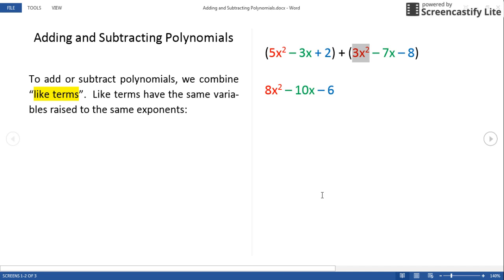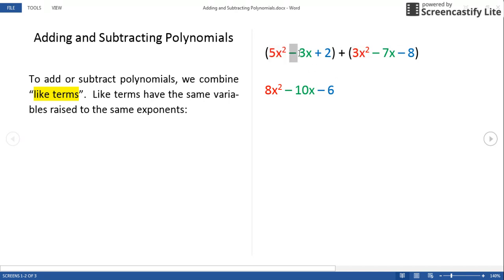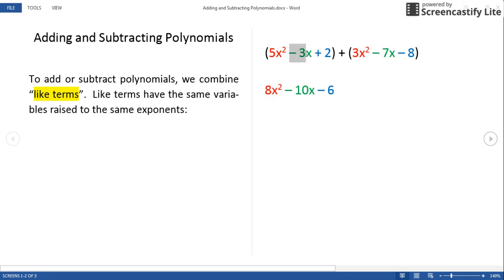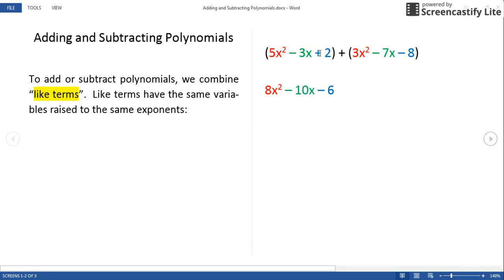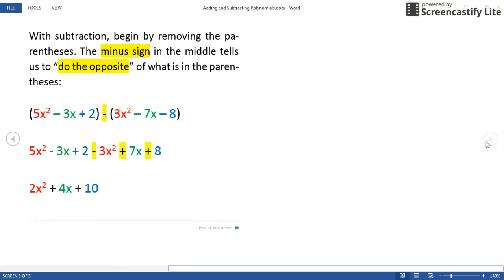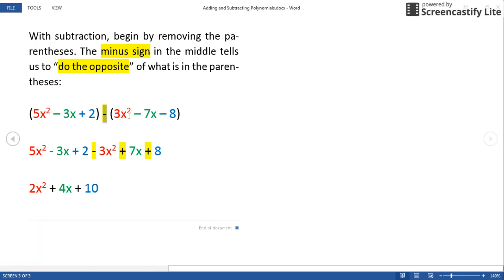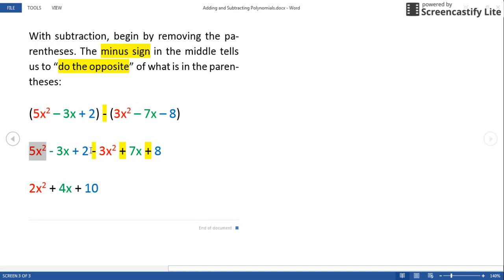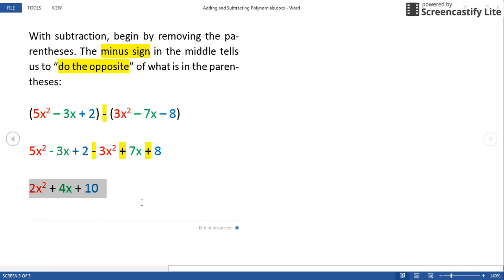Adding and Subtracting Polynomials